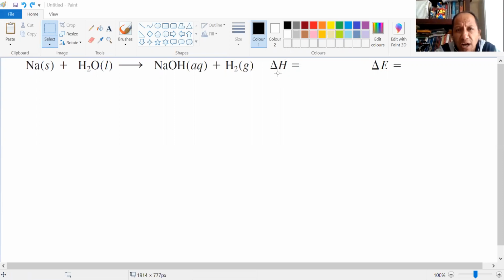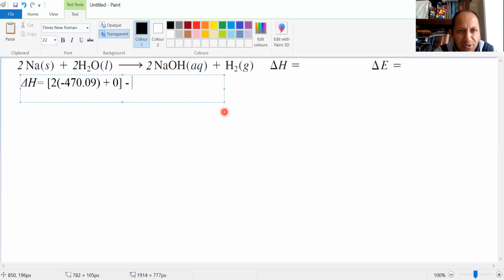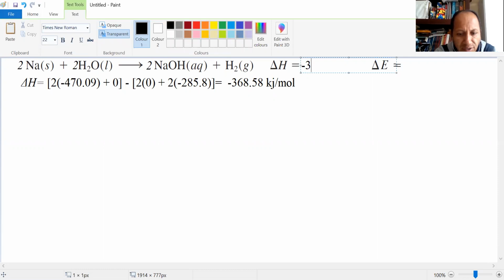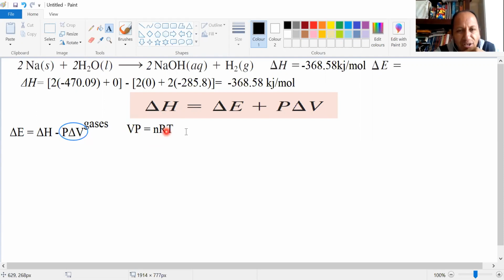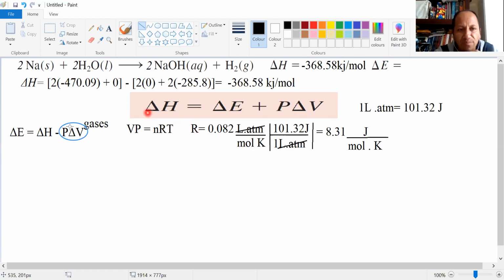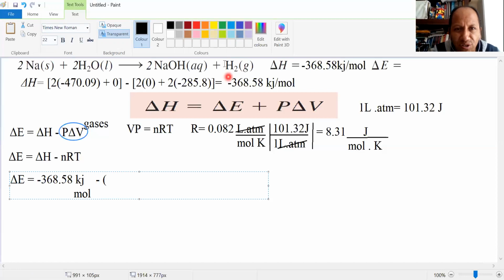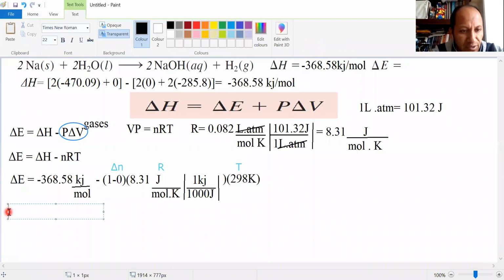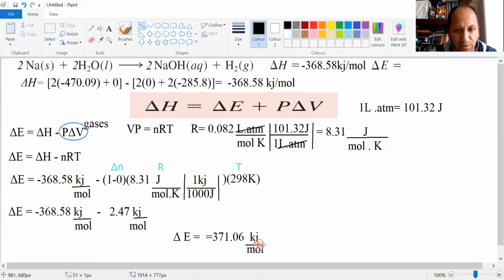Total energy change in a Thermochemical reaction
Calculation of Δ E from a thermochemical reaction